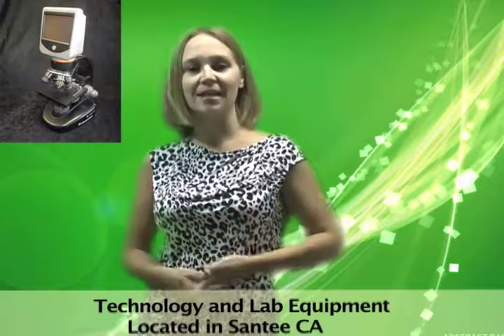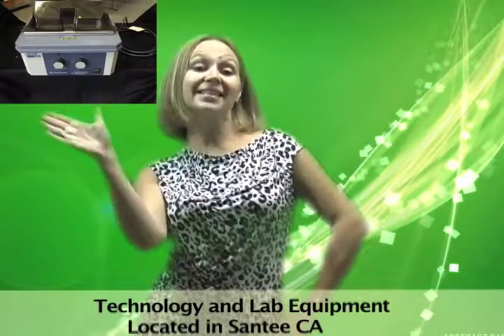Technology and Laboratory Auction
This online auction features the combined assets of a few different technology and laboratory equipment businesses. Some of the items up for bid include an X box, microscopes, glass beakers, computers, printers and tons of other items. Take a look, you might find just what you need for your office or your next chemistry project! Distributed by OneLoad.com